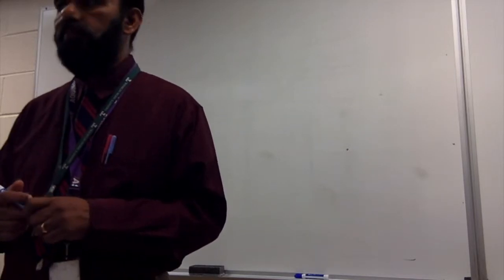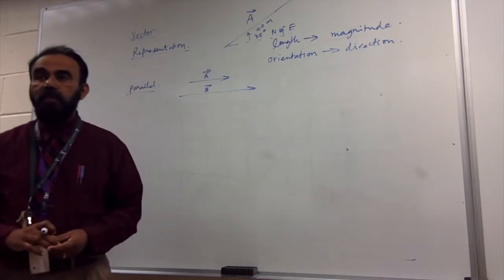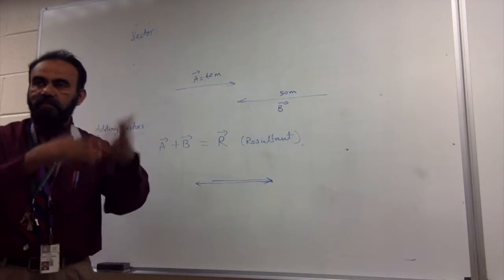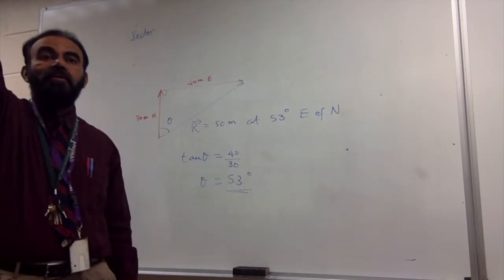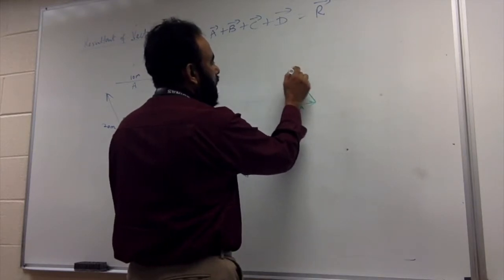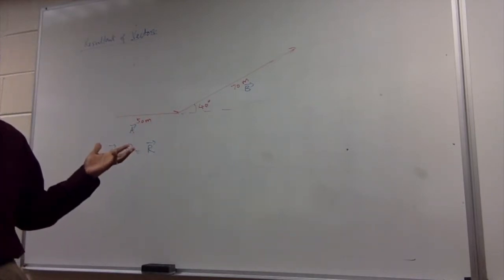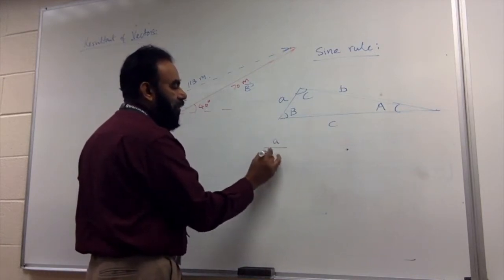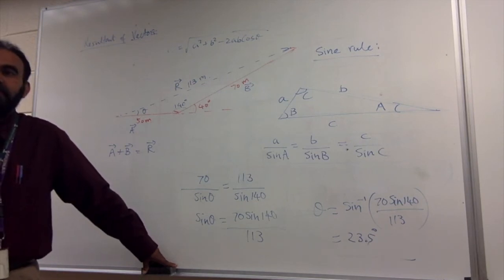Kinematics in 2D Part 1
33:25 - Using Cosine and Sine rules to find resultant